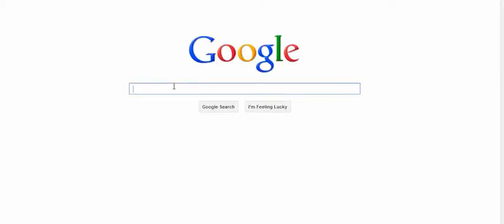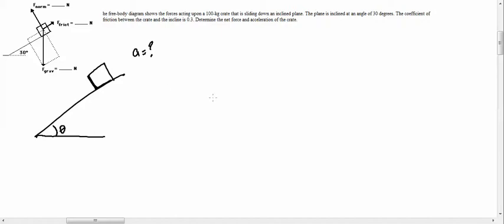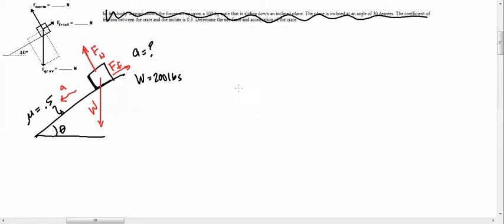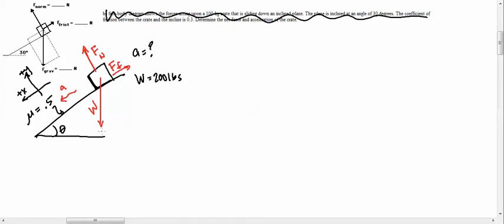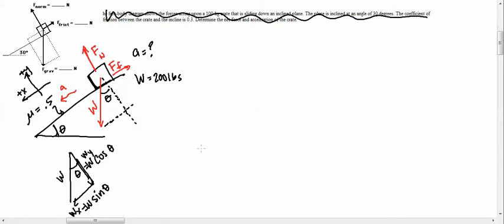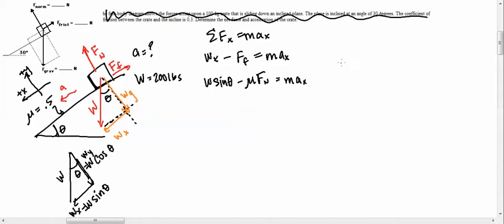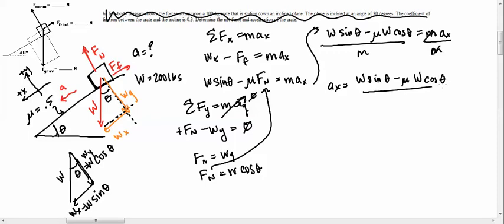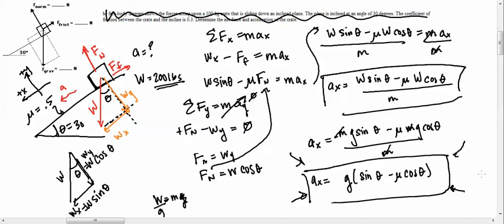Introduction to Incline Plane